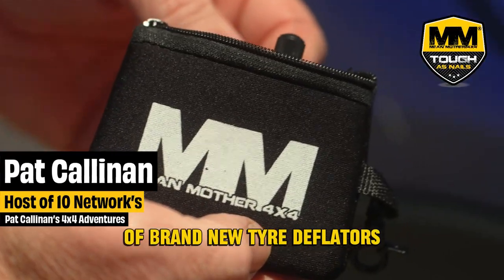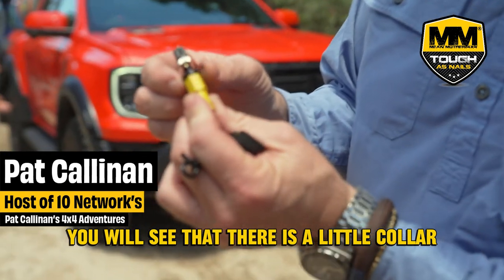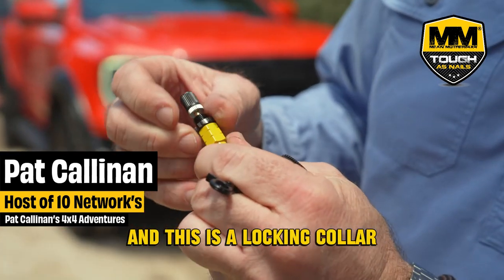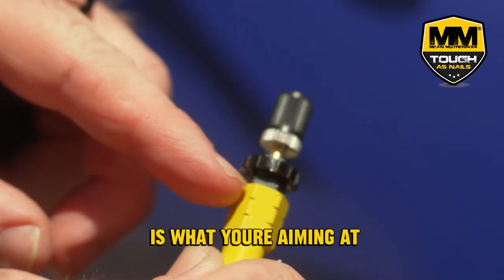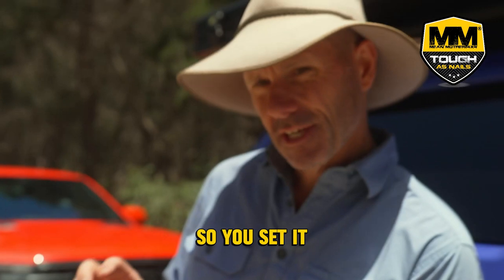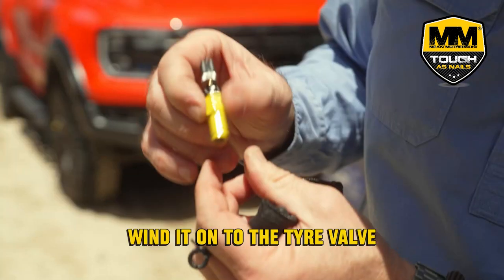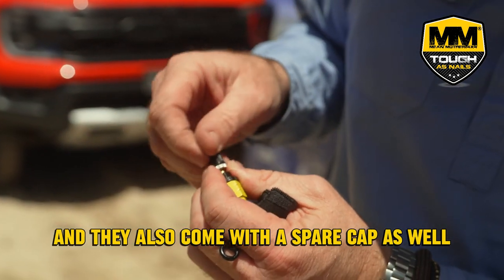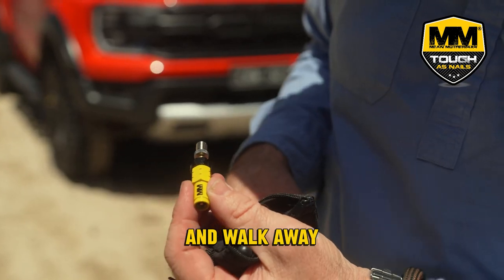Deflating your Tyres with Pat Callinan | Mean Mother 4x4 Tyre Deflators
Conquer any Terrain with the Mean Mother 4x4 Tyre Deflators, shown off here by none other than Pat Callinan himself!
Say goodbye to frustration and hello to adventure with the Mean Mother 4x4 Tyre Deflators, the offroader's must-have tool!

Here's what you'll love:
    Precision deflation: Dial-in your desired pressure (in PSI) for maximum traction and minimal damage on sand, mud, or rocks. 🪨
    Blazingly fast: Deflate all four tires in a flash, thanks to the innovative design and easy-to-use controls. No more wasting precious time! ⏱️
   Built to last: Crafted from heavy-duty materials, these deflators are built to endure the harshest conditions. ️
    Plus: They're compact, portable, and come with a handy storage pouch.Don't settle for second-rate deflators!

Upgrade your offroad experience with the Mean Mother 4x4 Tyre Deflators and unlock true off-road freedom!